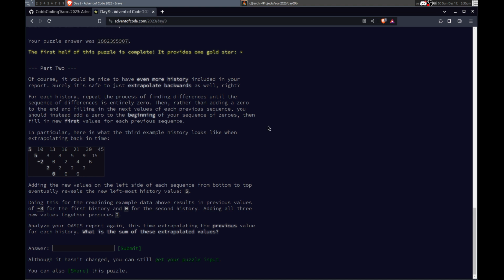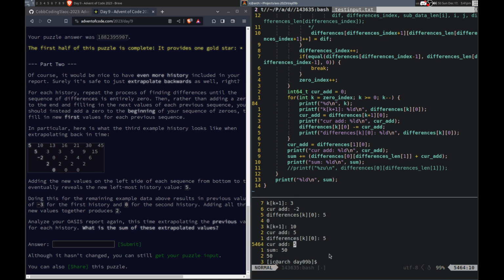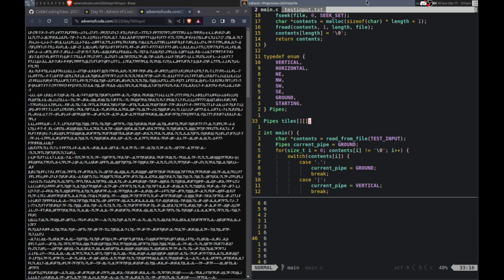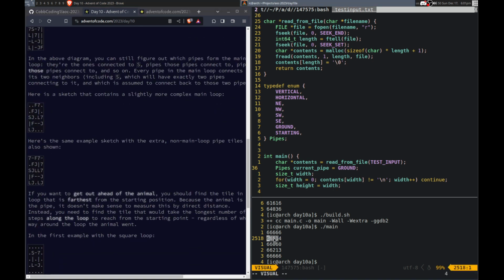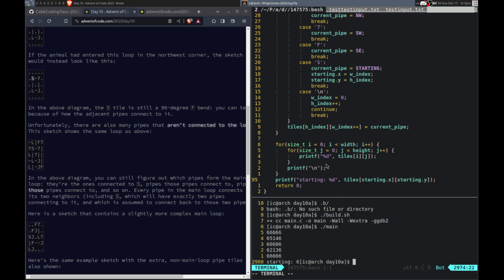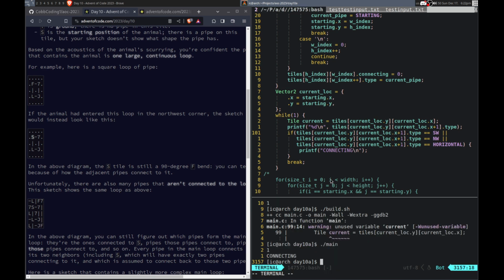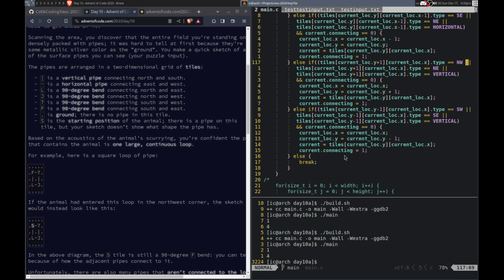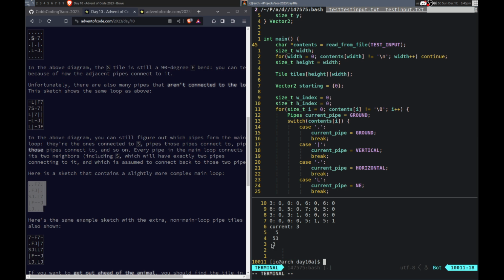Advent of Code 2023 in C - Pipe Maze